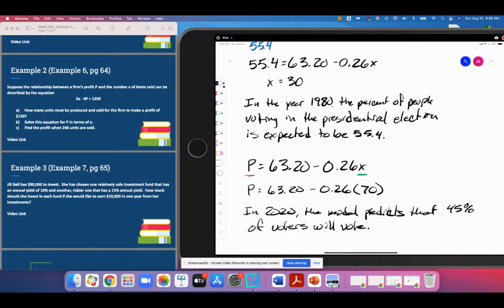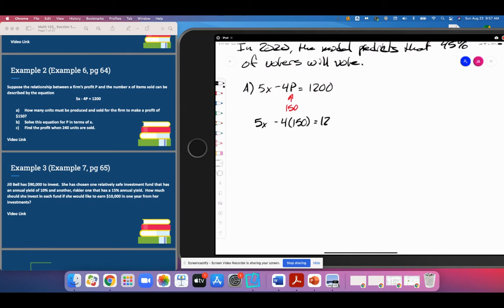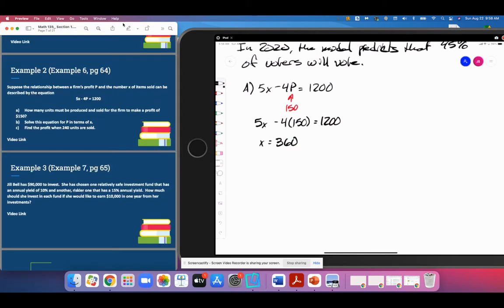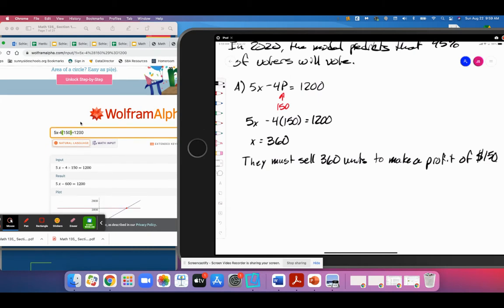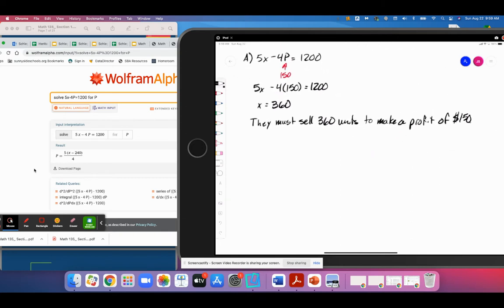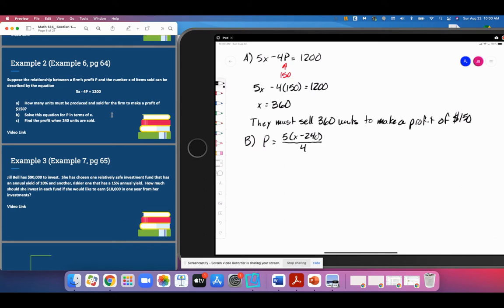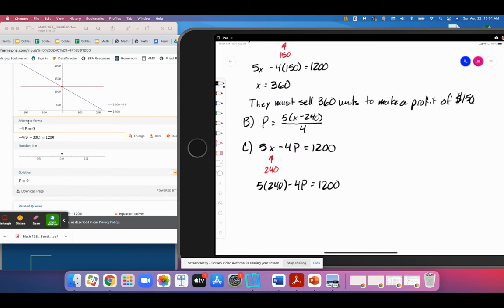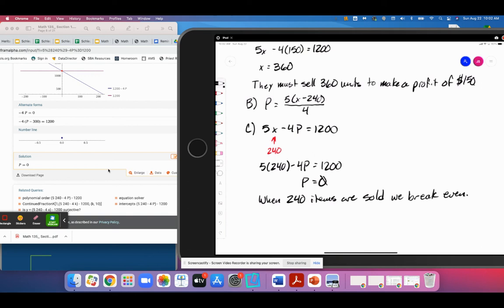Section 1.1 Example 2